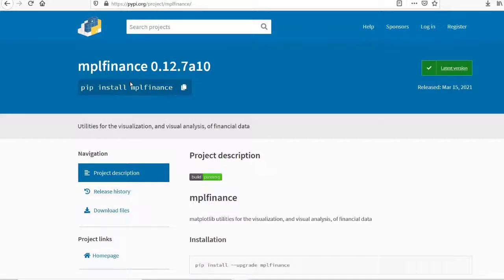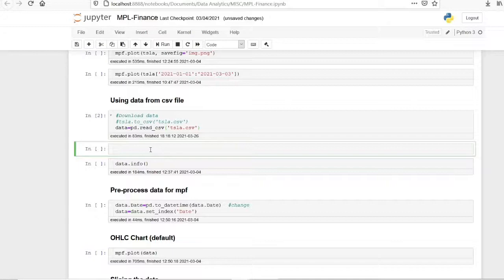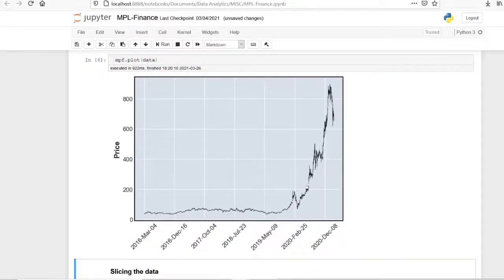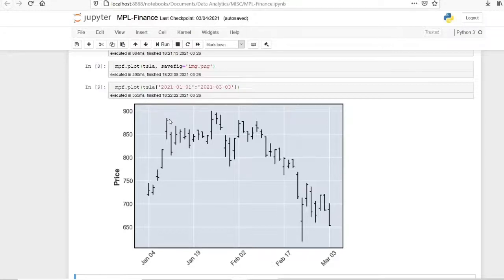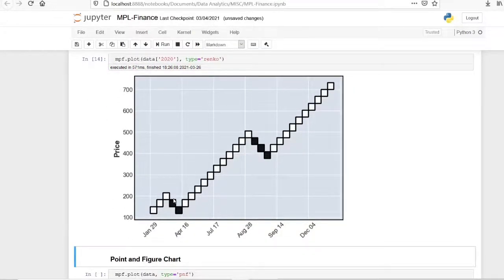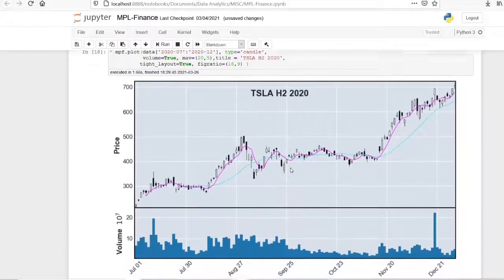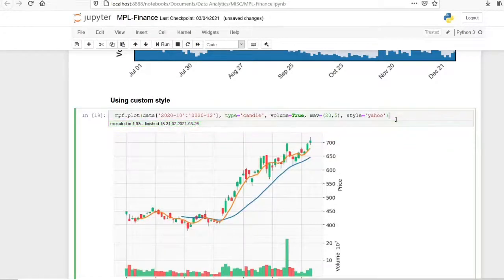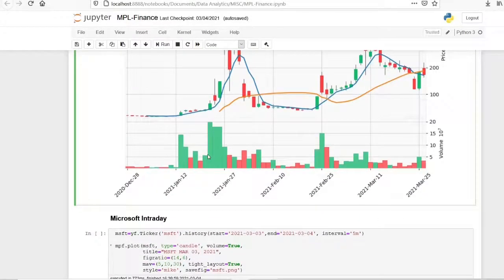Stock Market Data Visualization in Python Using Mplfinance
Mplfinance is a dedicated data visualization package from matlplotlib for visualizing financial data.
Mplfinance enables visualization of financial data in the form of different types of charts- Candlestick chart, Renko Chart, OHLC chart, Point and Figure chart, etc. with very few lines of code.

Mplfinance also facilitates superimposing moving averages on top of charts for decision-making by technical analysts.

YAHOO FINANCE
Medium Article :

MEDIUM MEMBERSHIP
Your membership fee directly supports me and other writers you read. You'll also get full access to every story on Medium.